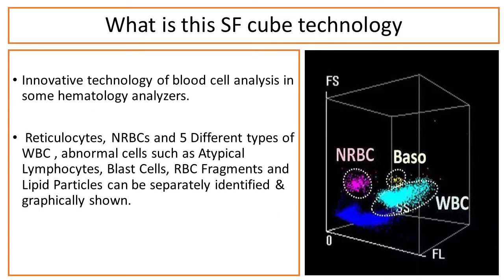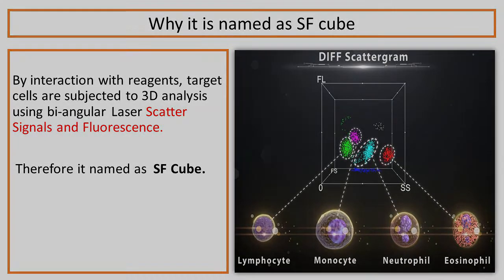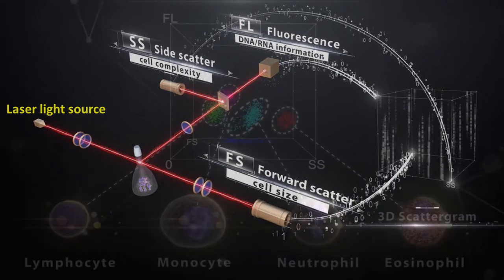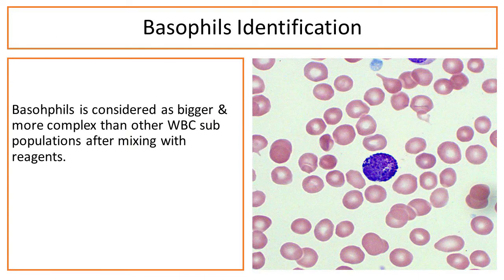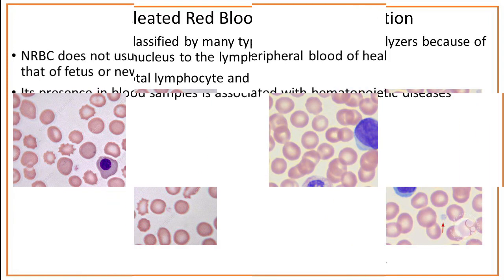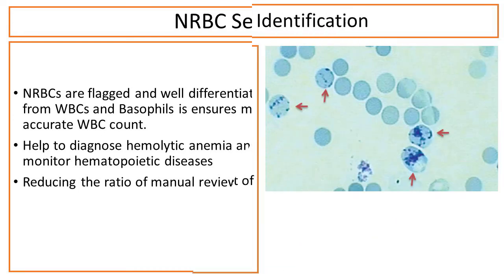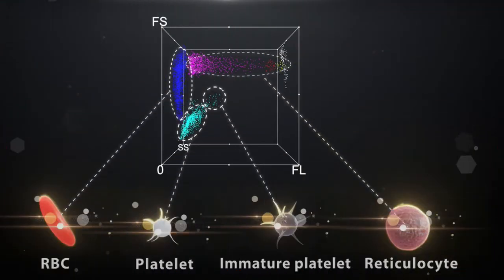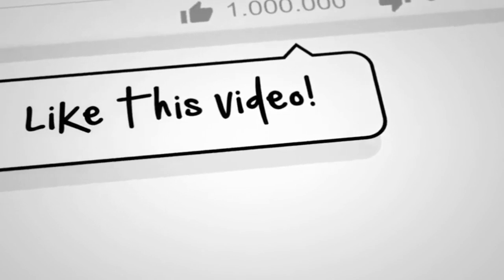What is this SF cube technology.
SF cube method is an Innovative technology of blood cell analysis in some hematology analyzers.

 Reticulocytes, NRBCs and 5 Different types of WBC , abnormal cells such as Atypical Lymphocytes, Blast Cells, RBC Fragments and Lipid Particles can be separately identified & graphically shown.

in this method  3D scatter grams is generated with the cellular information such as  its size, complexity, and DNA/RNA information.

Clinical experts can identify and differentiate cell populations, in particular abnormal clusters undetected with other technologies.